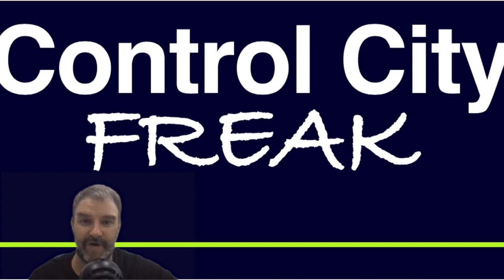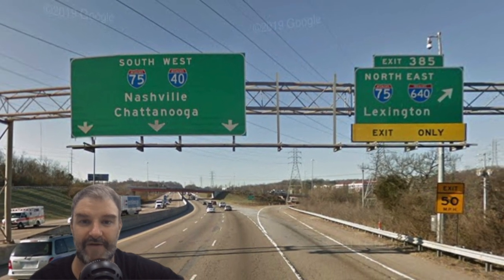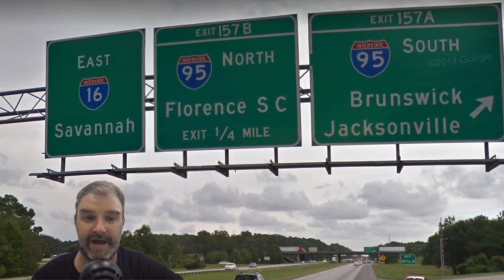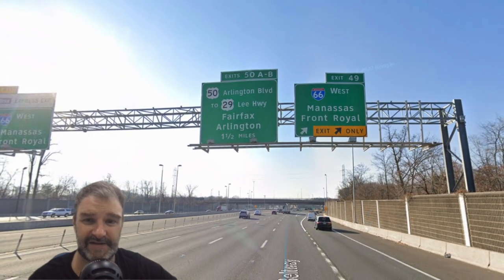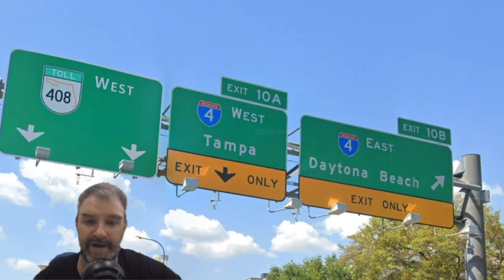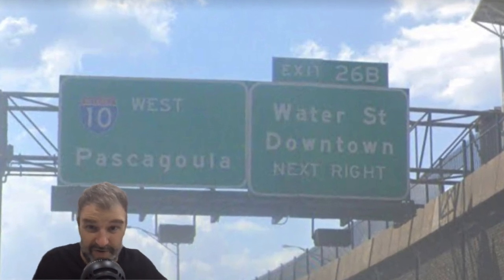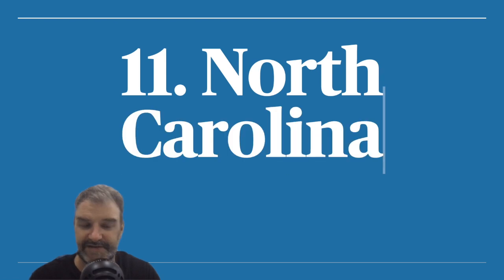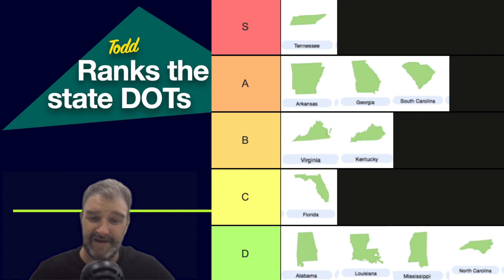Todd Ranks the State DOTs: South Edition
Todd ranks the state DOT's signage in 11 Southern states. Watch as he counts down and gets increasingly more annoyed. Control City Freak is updated weekly and covers every two digit Interstate Highway in America. I'll be showing control city signs on each 1 and 2 digit (2di) Interstate Highway in the continental United States and will strive to make as complete a record as possible. I'll also be getting into the roadgeek weeds here and there, showing downtown skylines and state border crossings, and making corny jokes. I welcome all to join my geeky tour of every primary Interstate in the country!

Map of the Southern states made in mapchart.net